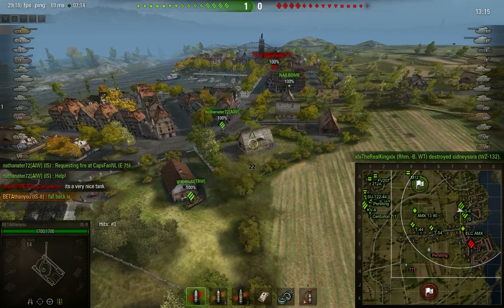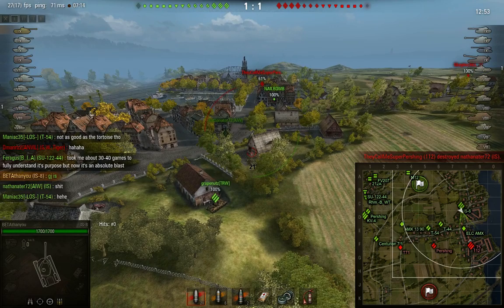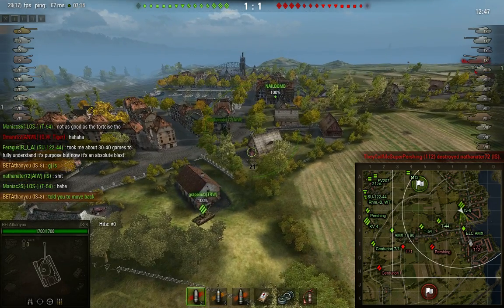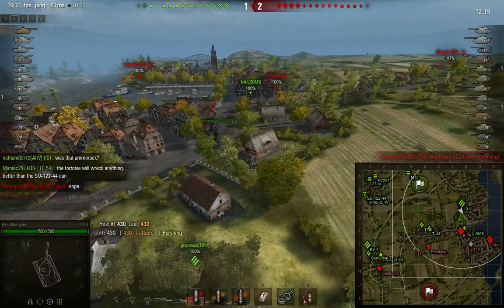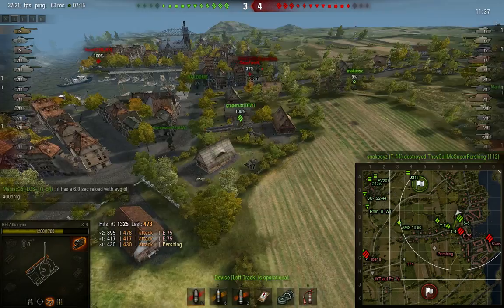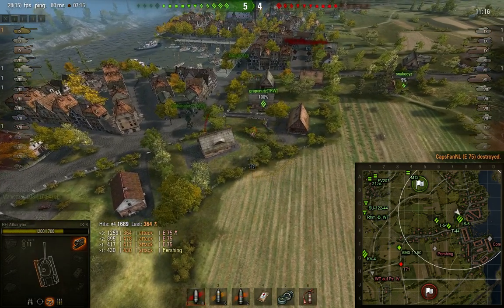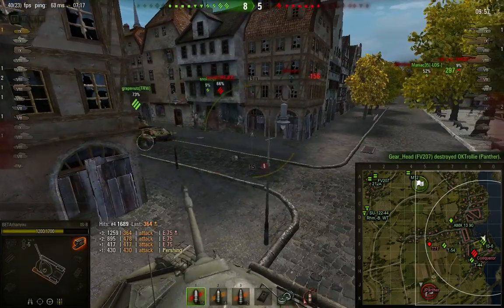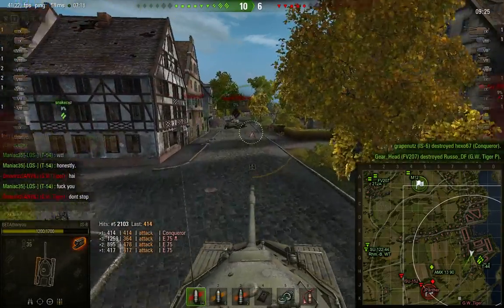World of Tanks || Daily Grind || IS-8 Supreme Victory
IS-8
Fisherman's Bay
3k damage

World of Tanks || WOT